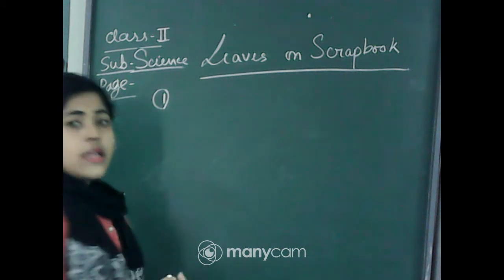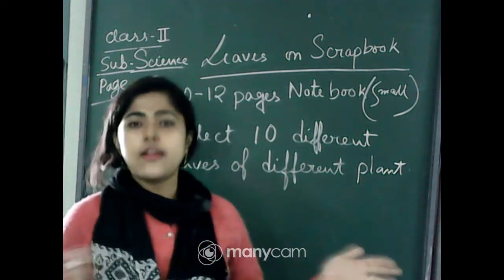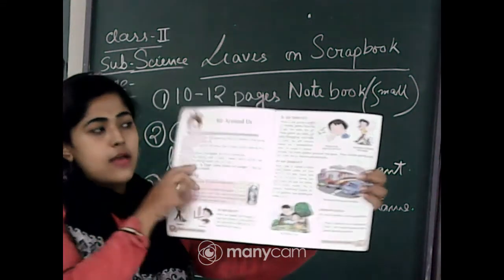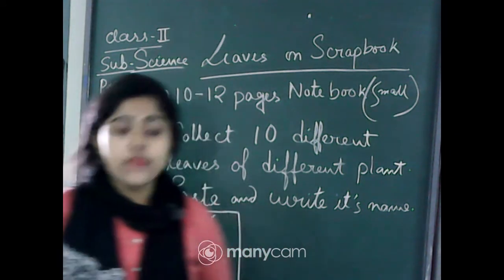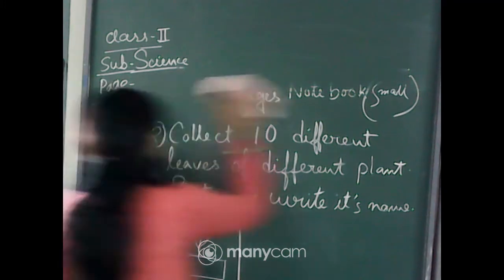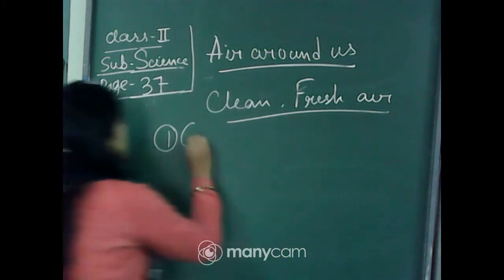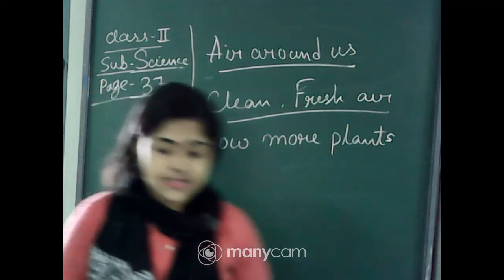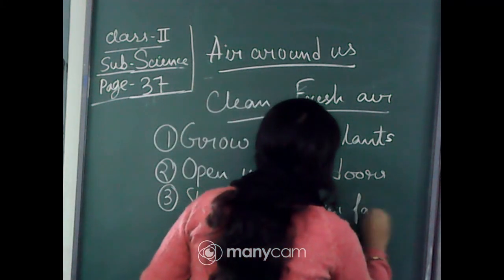Class II, Science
PROJECT
Topic: Air around us
Teacher: ARJITA ROY HAZRA